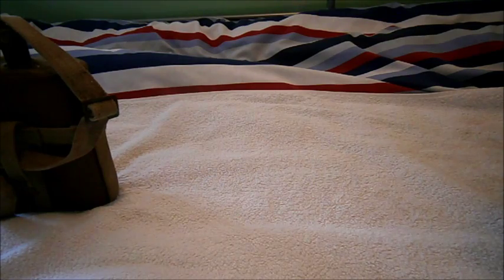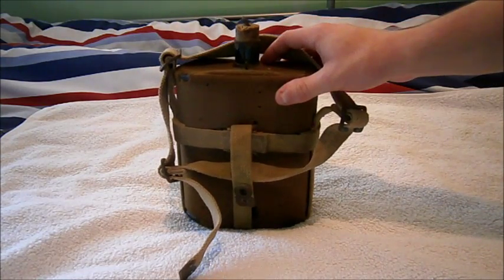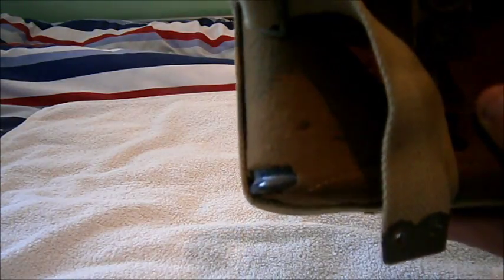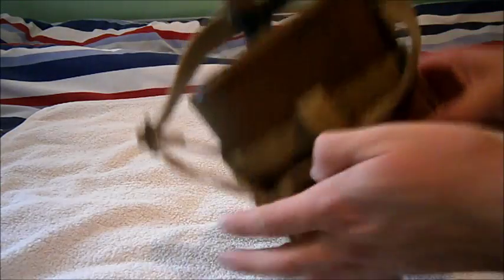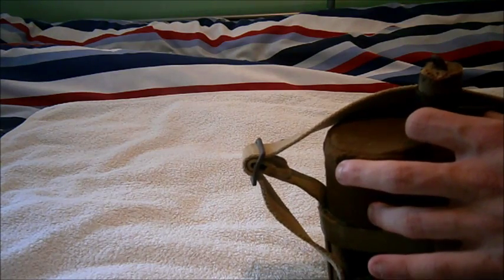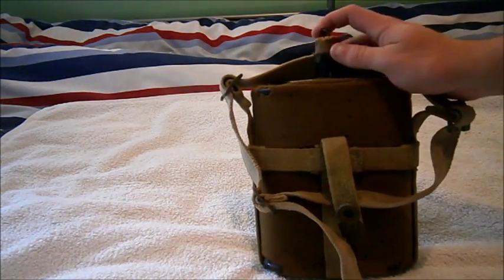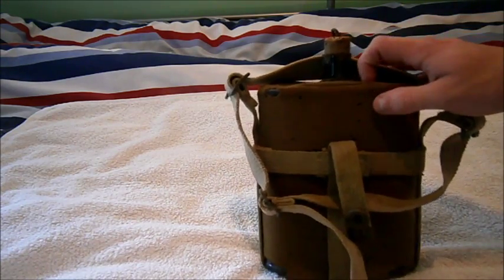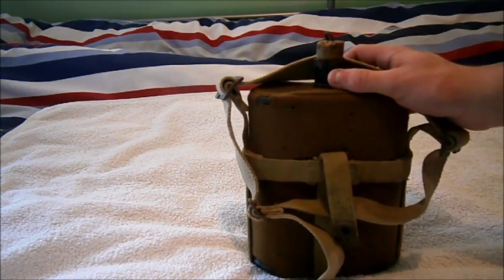Review: pattern 1908 ww1 water bottle (British) 1908-1924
Review:
pattern 1908
ww1
water bottle
(British)
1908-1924